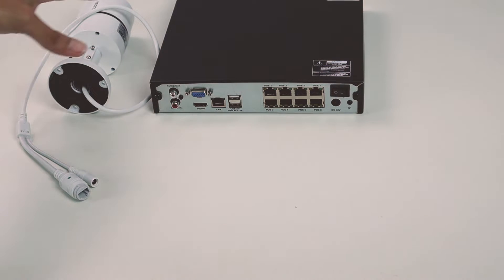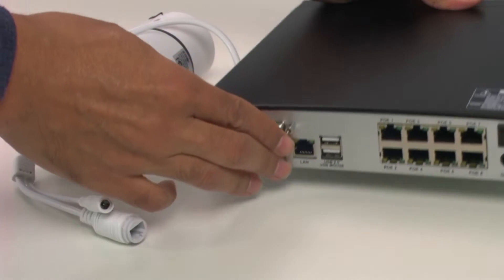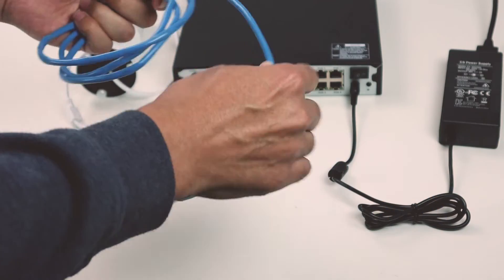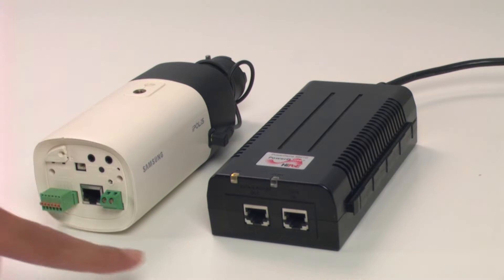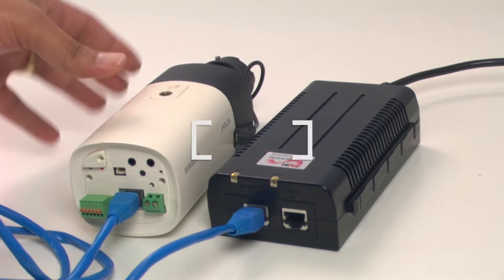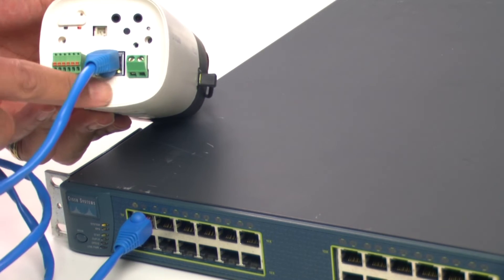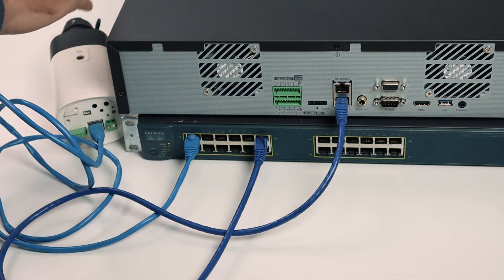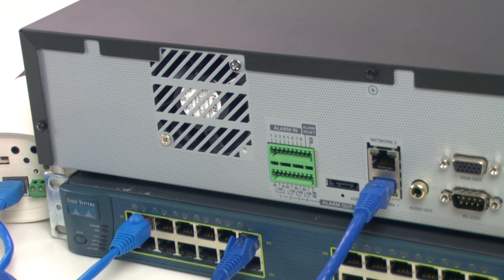How to wire Poe Security Cameras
👍 Recommended Guides

👍 Recommended Products

4K 8CH PoE Security Camera System

IP CAMERAS
Wire-Free Pan & Til Camera with Rechargeable Battery

 🔎 OTHER PRODUCTS
Surveillance Internal Hard Drive HDD – 3.5 Inch

CCTV Balun

Wi-Fi Extender